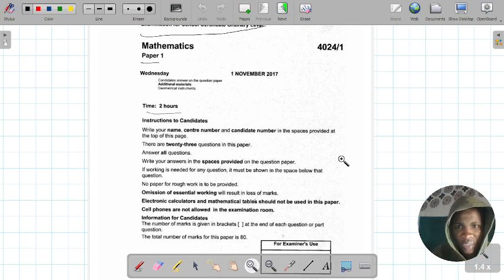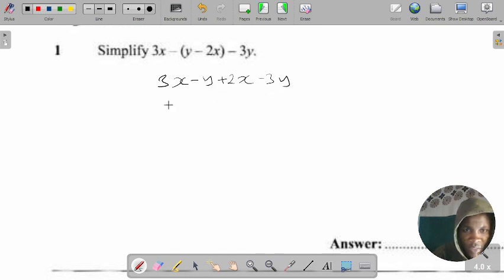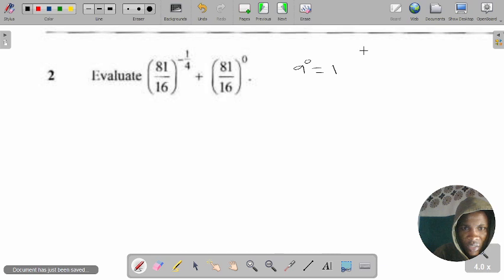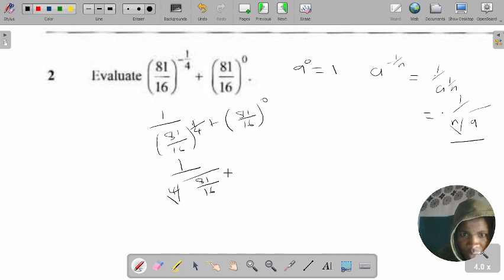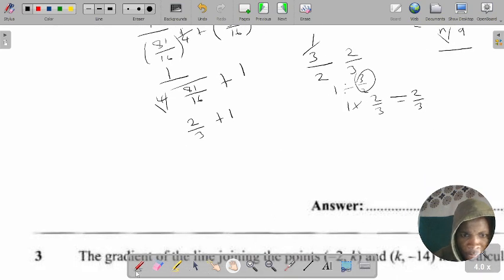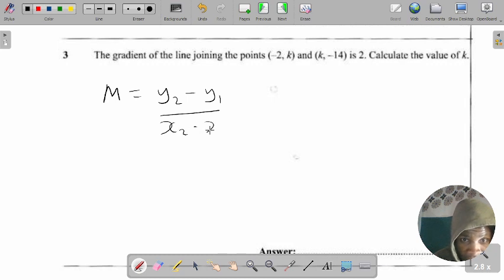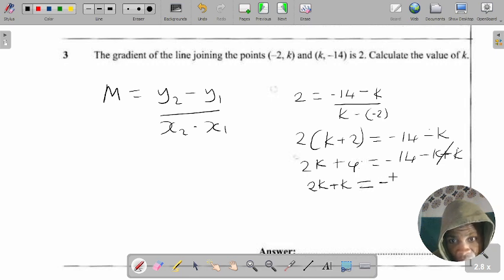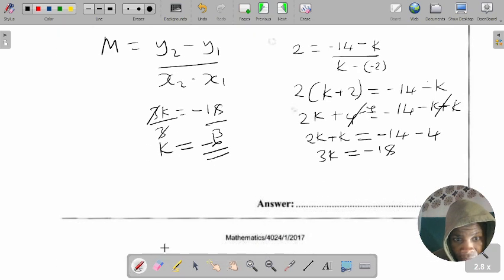Mathematics Paper 1 2017 Question 1 to 3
ONLINE TUITIONS AVALABLE FOR GCE AND
GRADE 8, 9, 10, 11 AND 12 THROUGH
ZOOM, GOOGLE MEET AND WHATSAPP